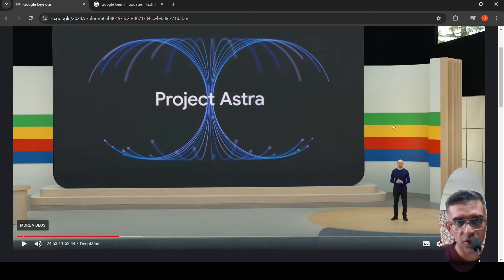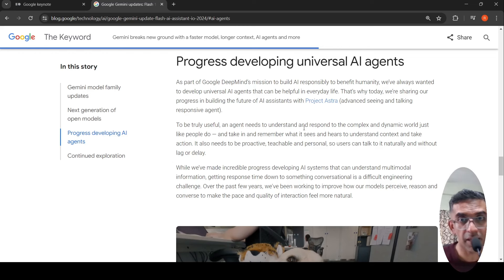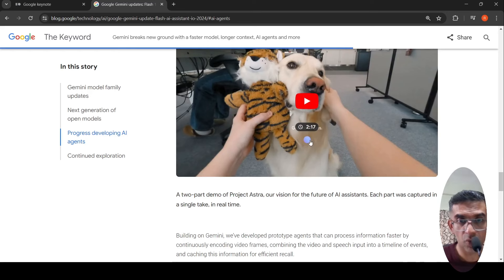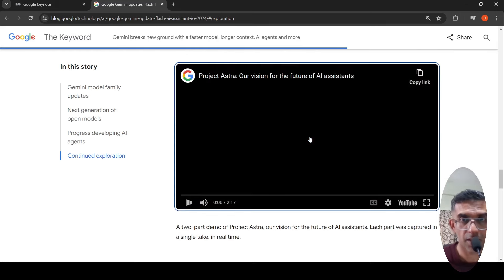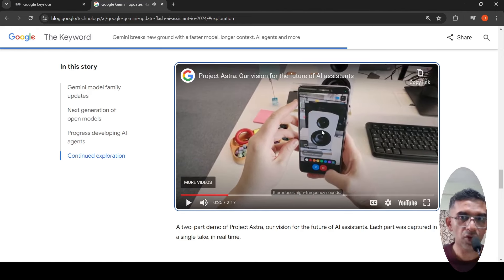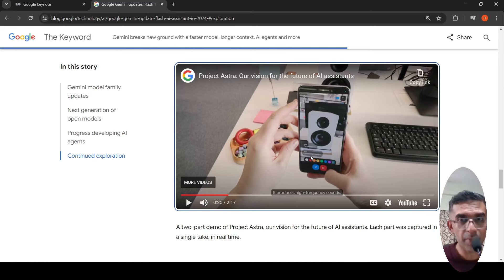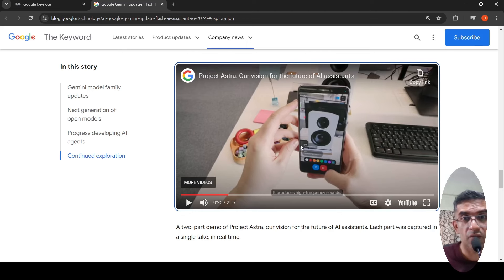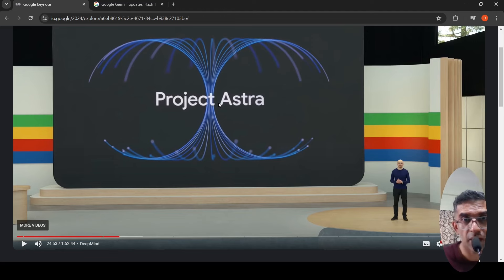Google DeepMind’s Project Astra – Future of Helpful AI Assistants Multimodal Realtime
Google Deepmind shared their  progress in building the future of AI assistants with Project Astra (advanced seeing and talking responsive agent) in Google I/O 2024 event.
It is a multiagent system for an AI assistant with the below features :
To be truly useful, an agent needs to understand and respond to the complex and dynamic world just like people do — and take in and remember what it sees and hears to understand context and take action. It also needs to be proactive, teachable and personal, so users can talk to it naturally and without lag or delay.